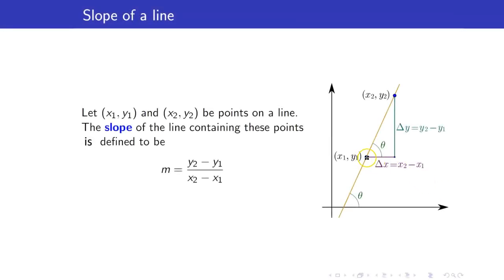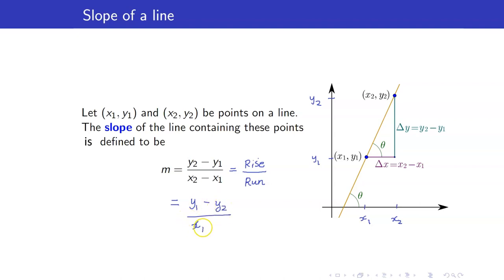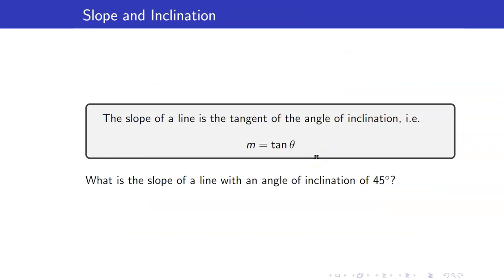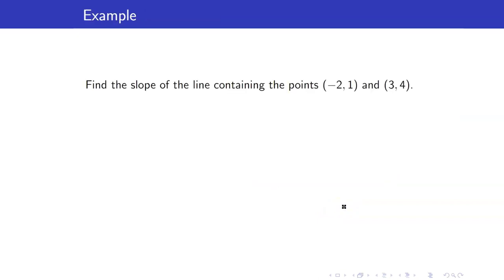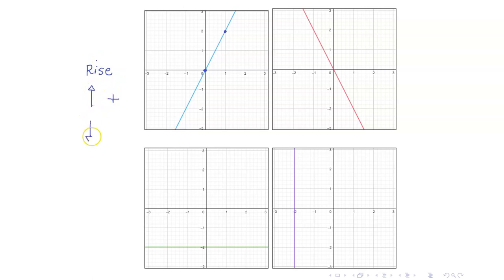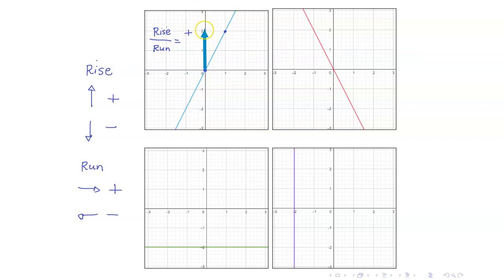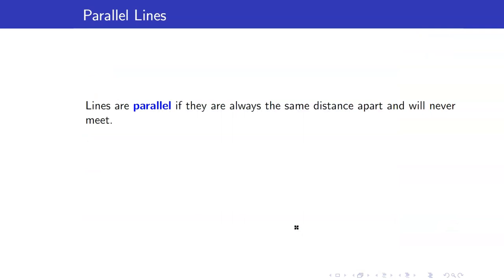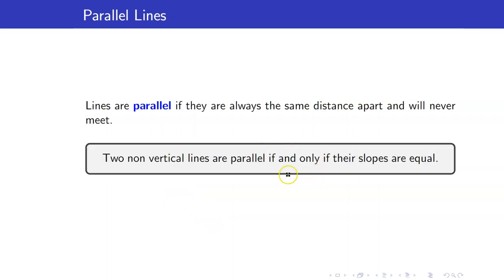Algebra Lecture 41 | Slope of a Line | Parallel and Perpendicular Lines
In this algebra lecture, I will discuss the slope of a line.  We will use the concept of slopes to determine whether two lines are parallel, perpendicular or neither.

🙋‍♂️ Have questions?